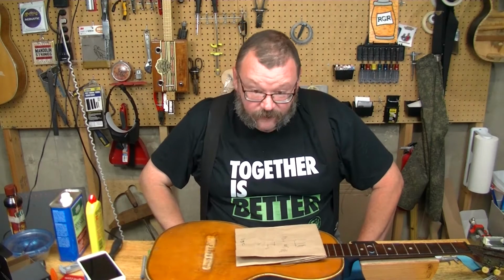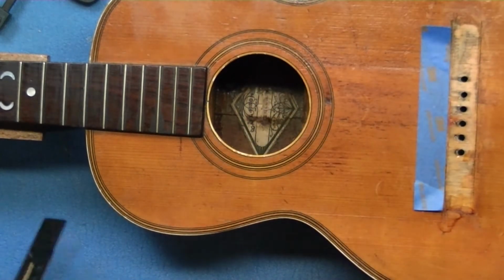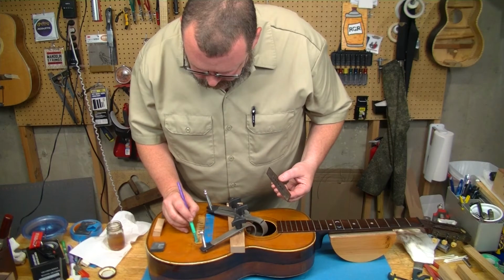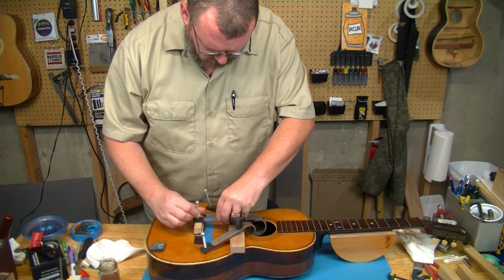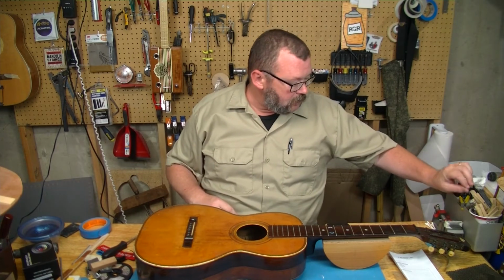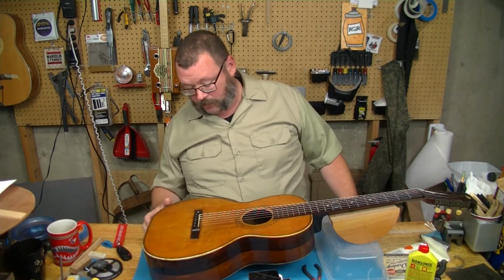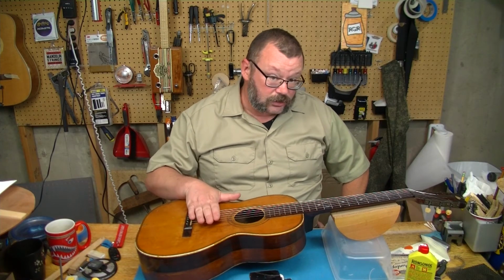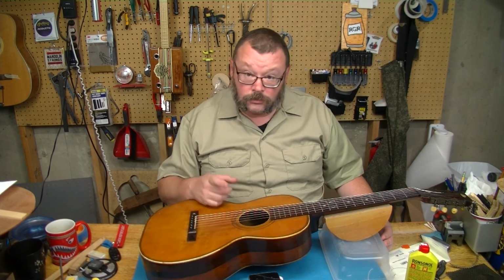CARL FISCHER bridge glue and done pt9 | RATTLECAN GUITAR RESTORATIONS by James O’Rear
The CARL FISCHER parlor guitar gets the ridge glued on, strings applied and a very short (and poorly executed) demo done before she's sent out the door.